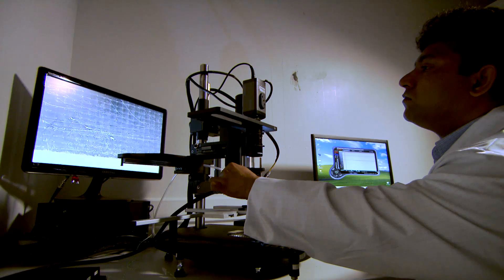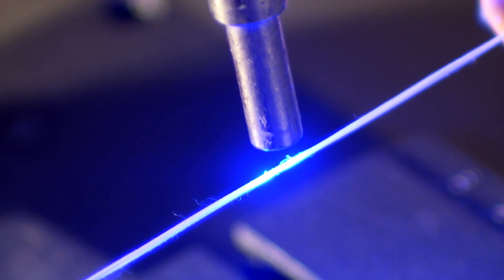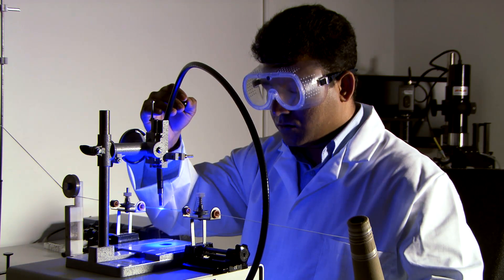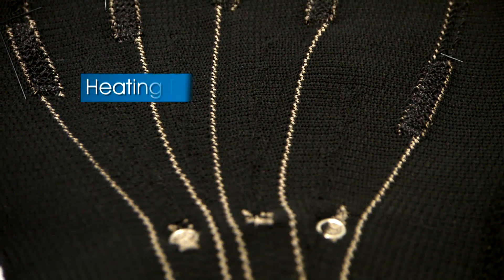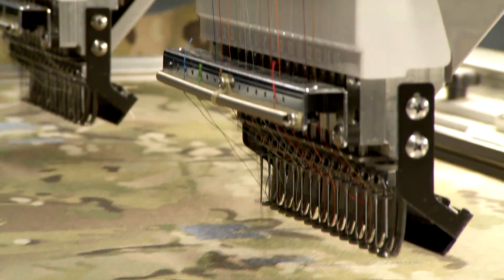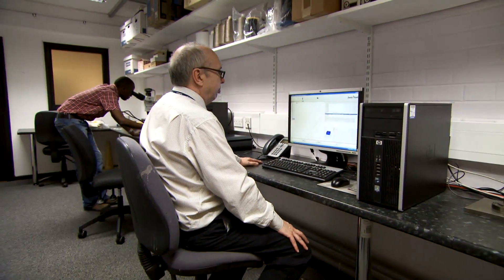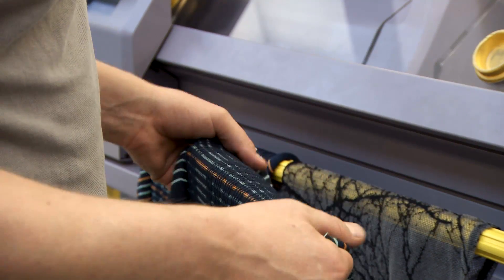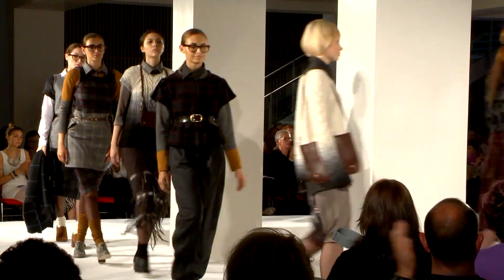Advanced Textiles at NTU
Introductory video to the Advanced Textiles group at Nottingham Trent University, United Kingdom.